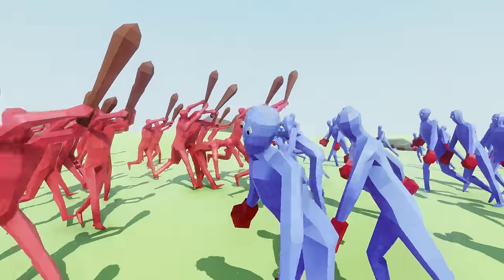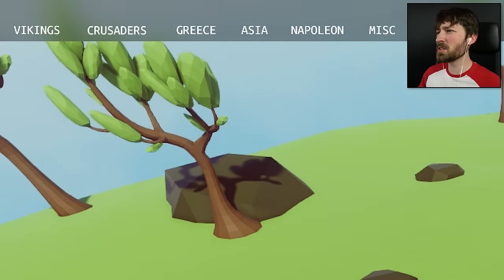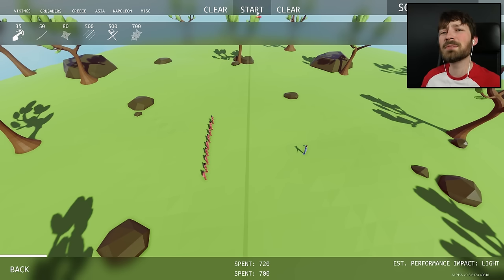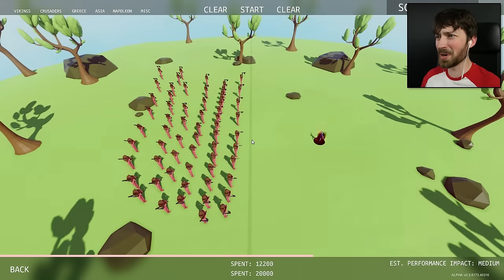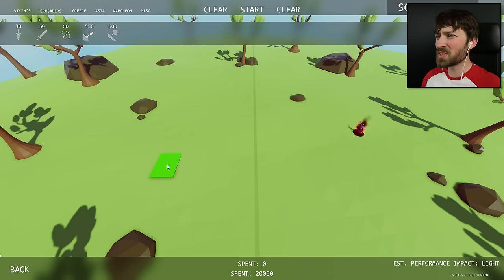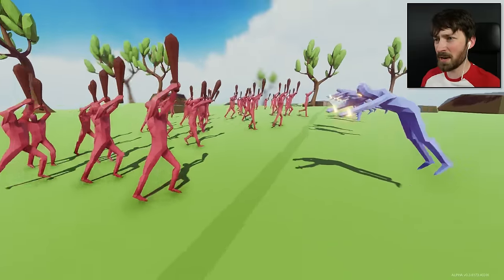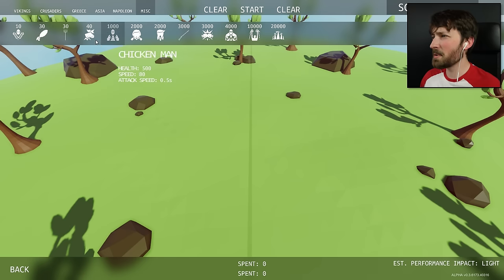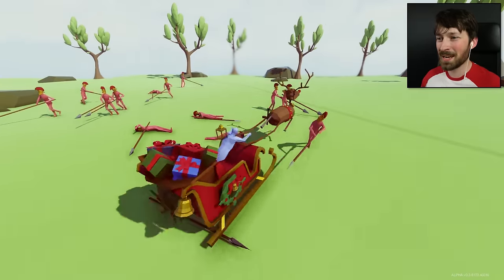WHAT DEFEATS THE DARK PEASANT? - Totally Accurate Battle Simulator Open Alpha Gameplay (TABS)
The Totally Accurate Battle Simulator open alpha is out and with it comes new units, new maps and a complete style overhaul!